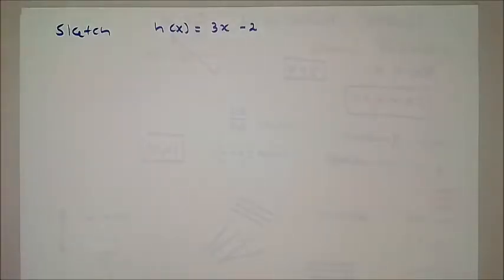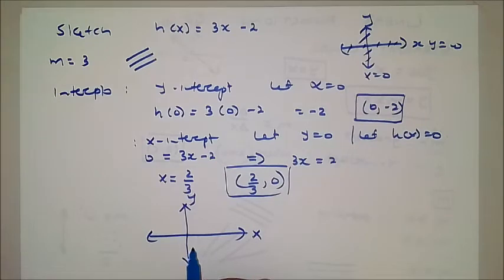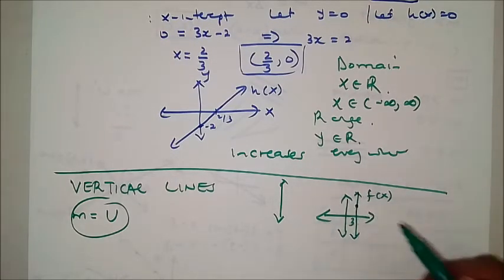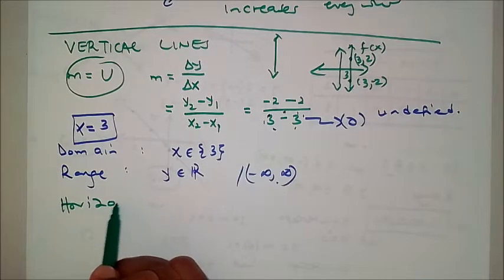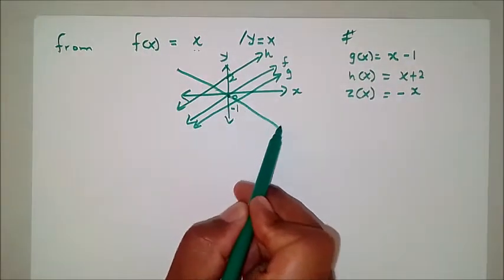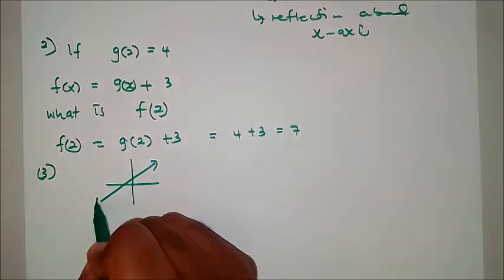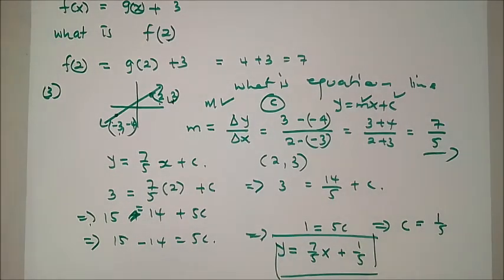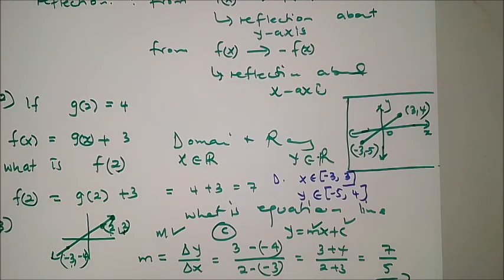Grade 10 Mathematics: Linear Functions Exam Type Problems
Let's jump in Grade 10s and solve  Linear Functions.